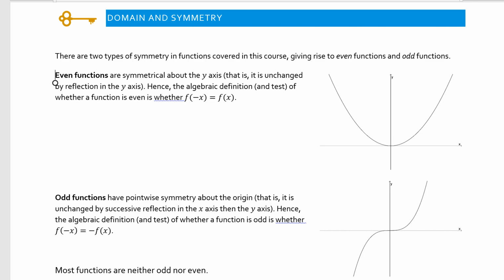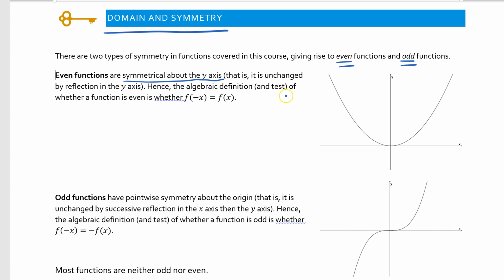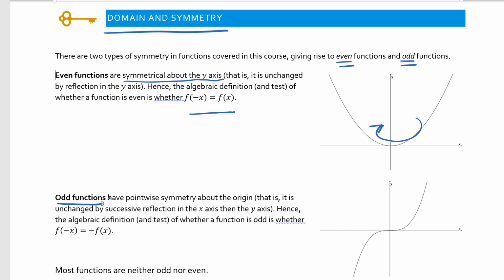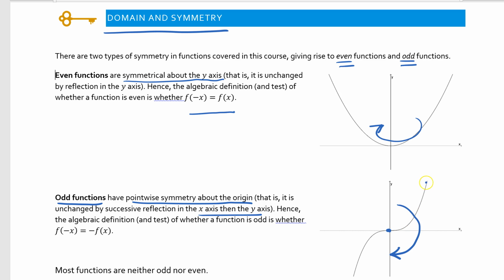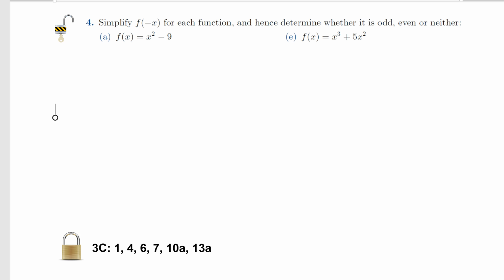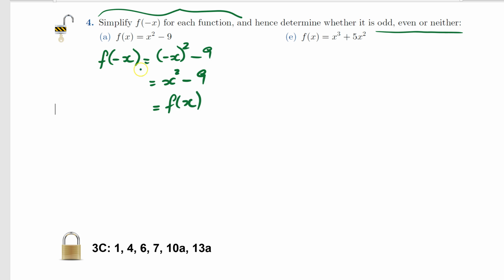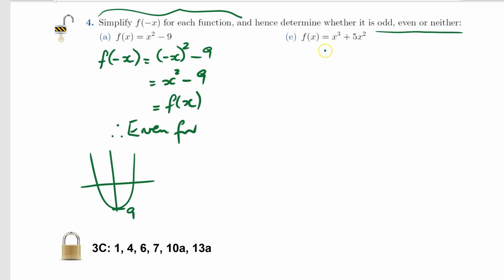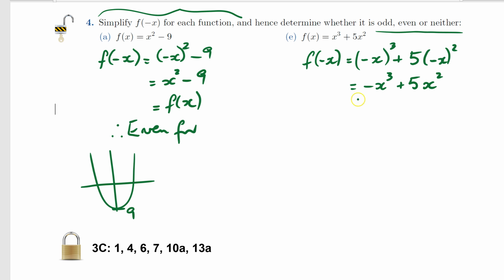Domain and symmetry